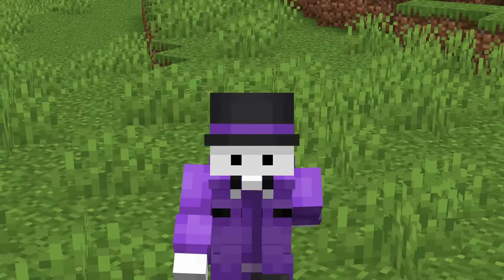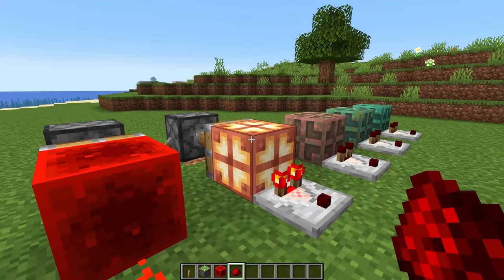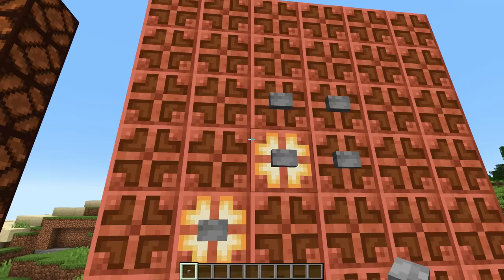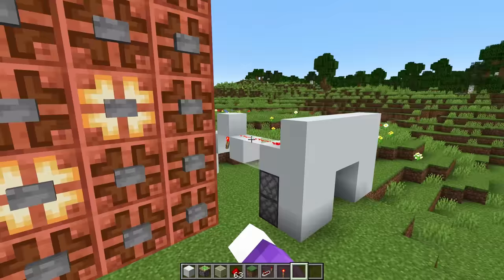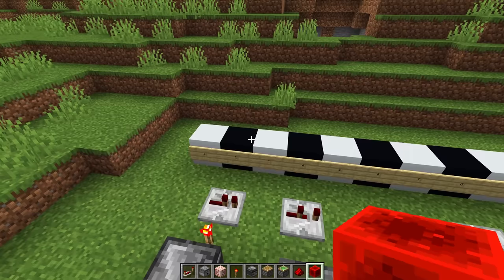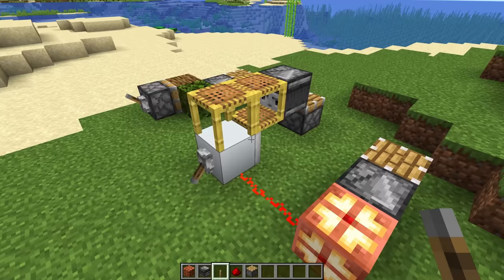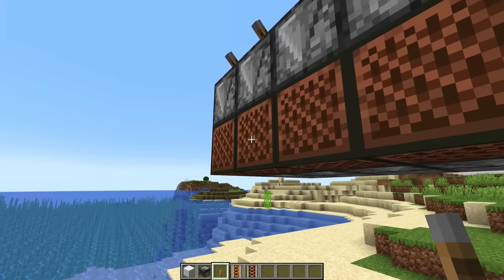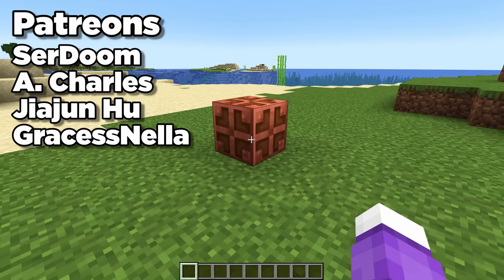The Redstone Block I've Always Wanted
copper bulbs in the new 1.21 snapshot go brrrr